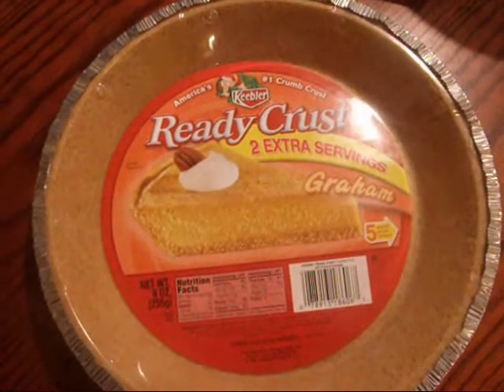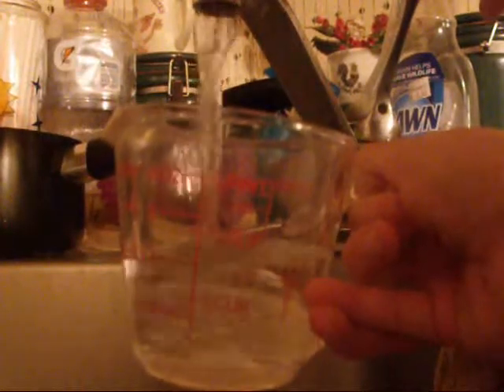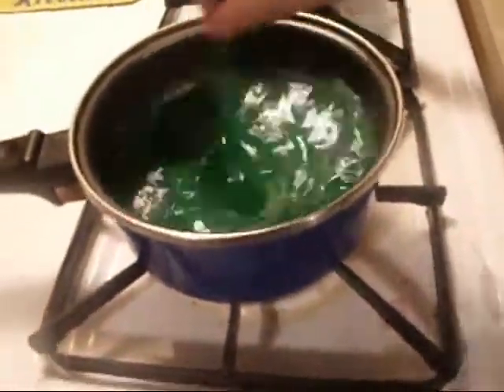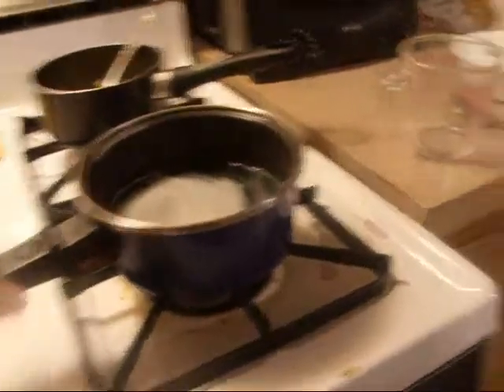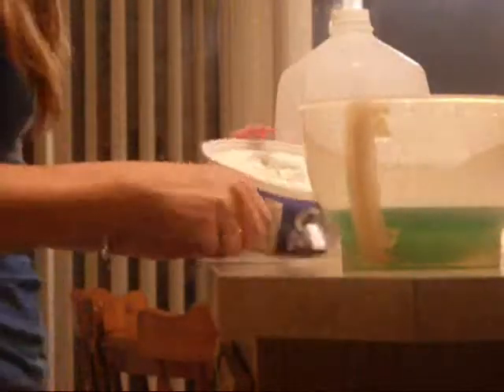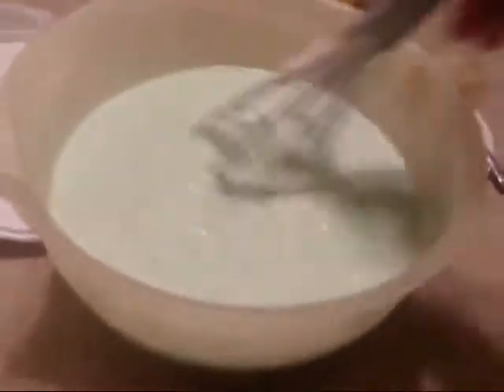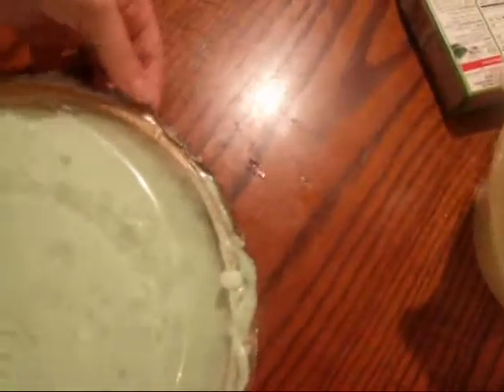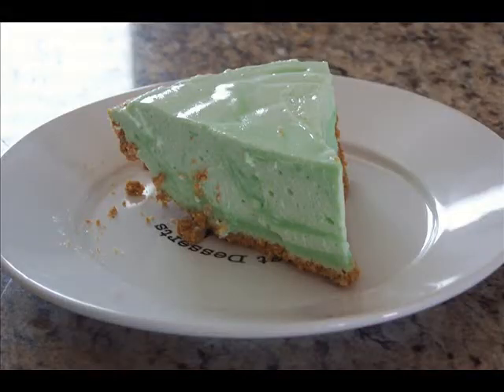How to make Jello Pie.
Hello, my name is Shaylynn and I will try to teach you how to make Jello Pie.

Sorry if I kind of sound nervous or something, I kind of get that way when I'm doing stuff like this.

And also, sorry if I say 'things' a lot, I tend to do that.